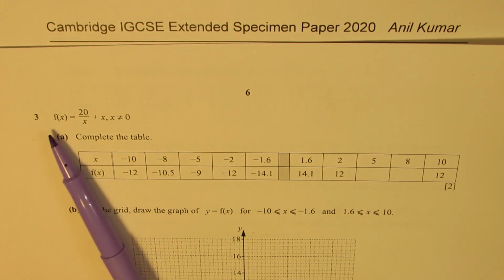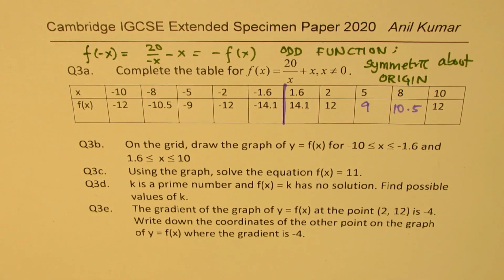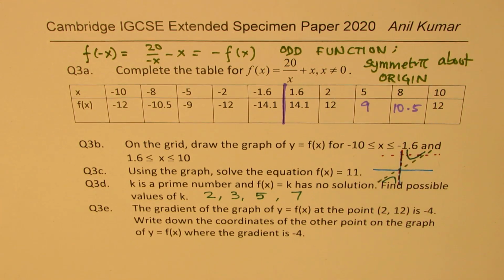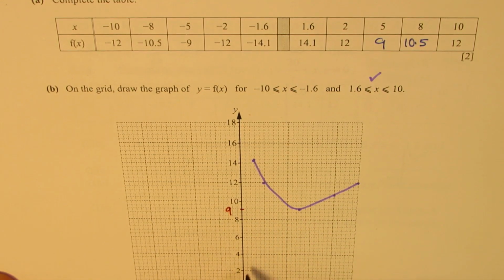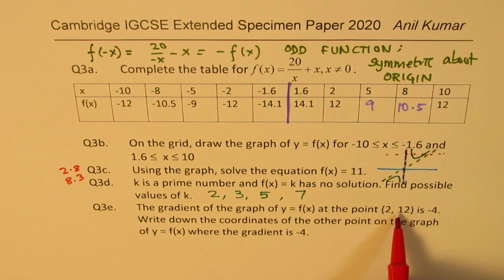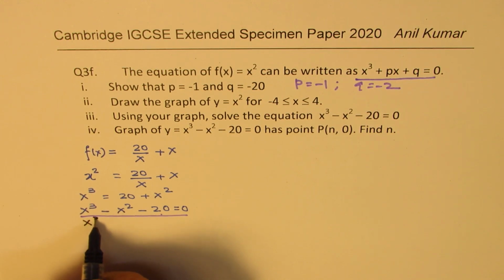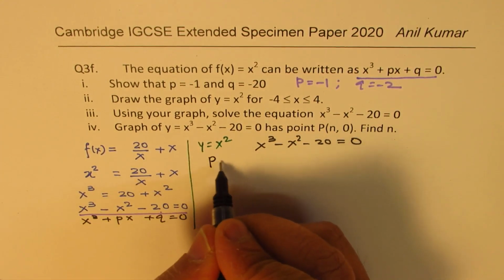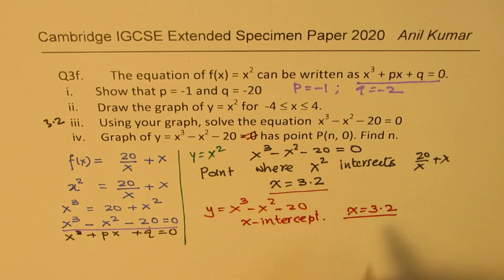Explore Functions Cambridge IGCSE 2020 Q3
Q3a. Complete the table for f(x) = 20/x + x.
x -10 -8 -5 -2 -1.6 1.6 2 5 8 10
f(x) -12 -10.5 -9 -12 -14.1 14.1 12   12

Q3b. On the grid, draw the graph of y = f(x) for -10  x  -1.6 and 1.6   x  10
Q3c. Using the graph, solve the equation f(x) = 11.
Q3d. k is a prime number and f(x) = k has no solution. Find possible values of k.
Q3e. The gradient of the graph of y = f(x) at the point (2, 12) is -4.  Write down the coordinates of the other point on the graph of y = f(x) where the gradient is -4.

Q3f. The equation of f(x) = x2 can be written as x3 + px + q = 0.
i. Show that p = -1 and q = -20
ii. Draw the graph of y = x2 for  -4  x  4.
iii. Using your graph, solve the equation  x3 – x2 – 20 = 0
iv. Graph of y = x3 – x2 – 20 = 0 has point P(n, 0). Find n.